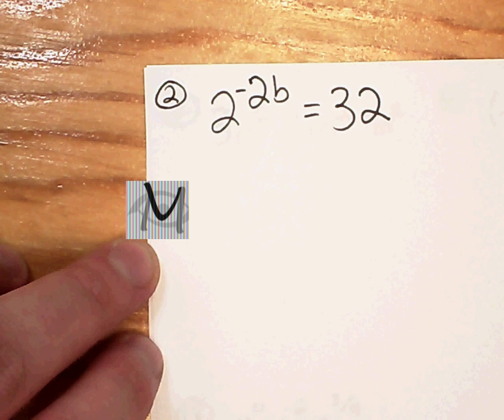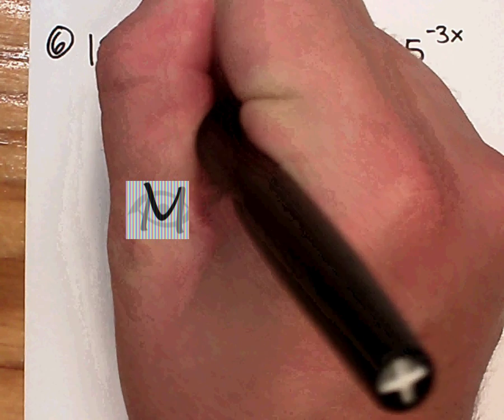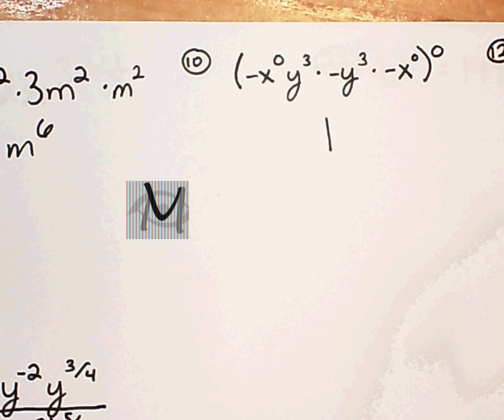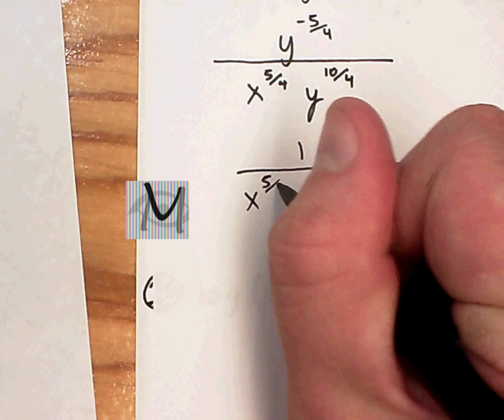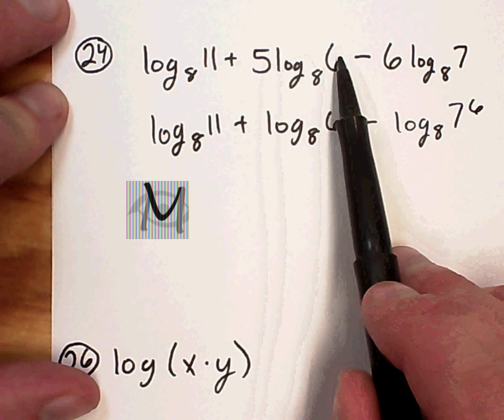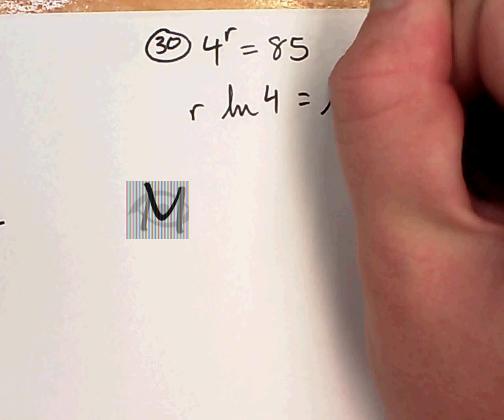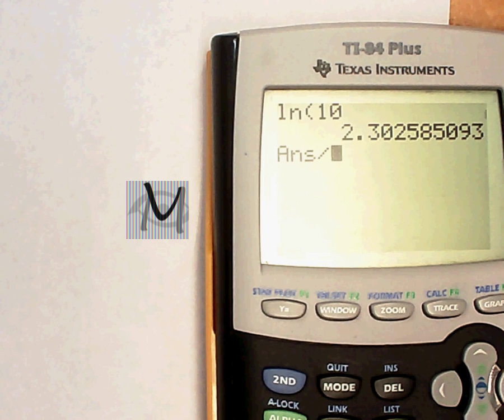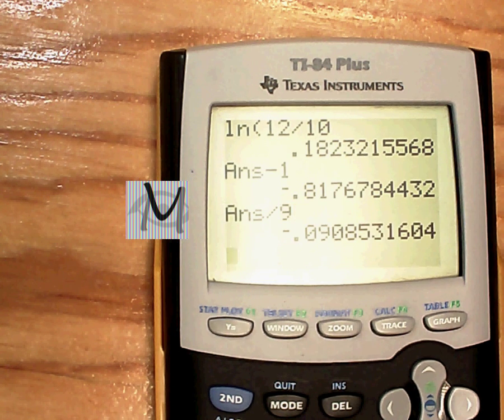Exponents & Logs Review